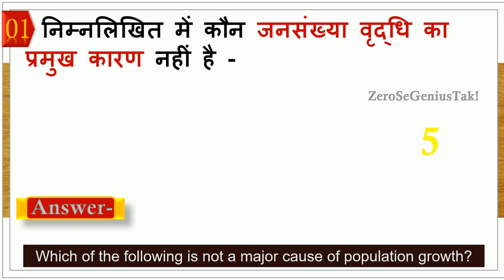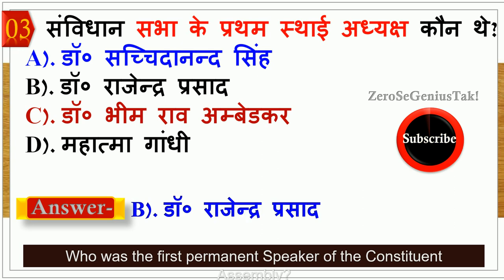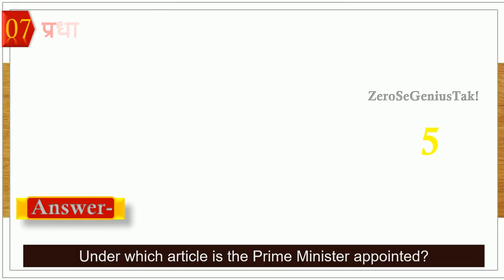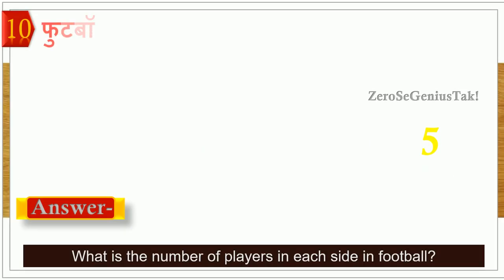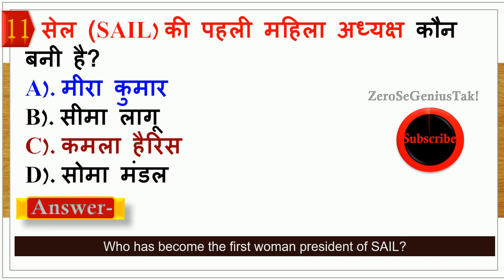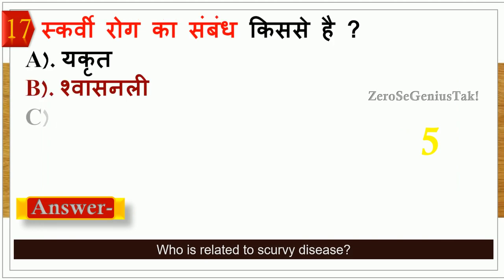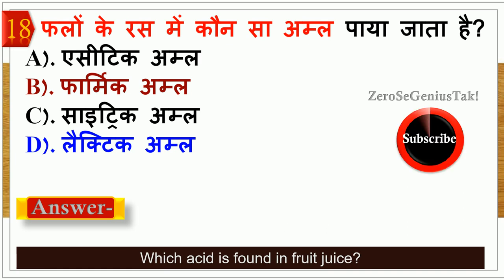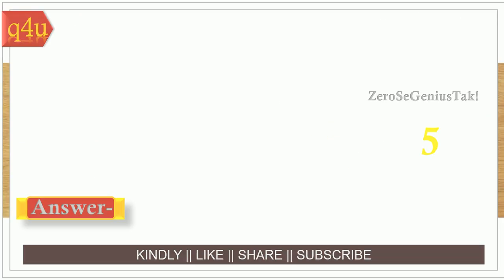GK In Hindi || GK Questions and Answer || GK Quiz || Railway gk questions || Zero Se Genius Tak!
Here is most important general knowledge questions for all competitive exams.
1). GK
2). Quiz Test
3). General knowledge
4). Competitive questions
5). Competitive General Knowledge
6). GK in Hindi
7). Important GK Quiz
8). General Knowledge Quiz
9). India GK
10). Samanya Gyan
11). India gk in hindi
12). gk question in hindi
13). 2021 gk questions and answers
14). ssc gd exam gk
15). ssc gd previous year questions
16). railway group d exam gk
17). railway exam previous year questions
18). police exam previous gk questions
19). daily gk practice set
20). science gk
21). history gk
22). computer
23). polity gk
24). civics gk
25). geography
26). economics
27). vigyan in hindi